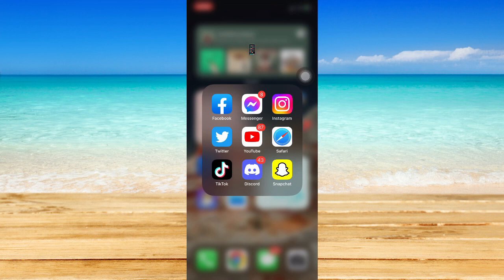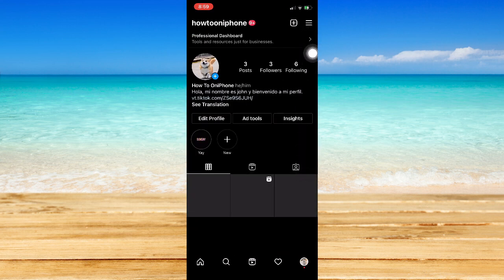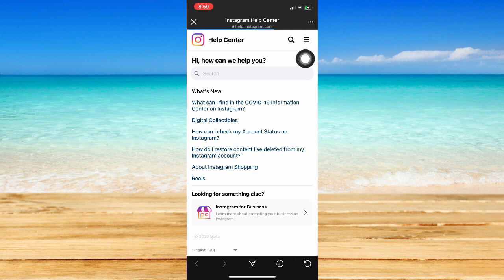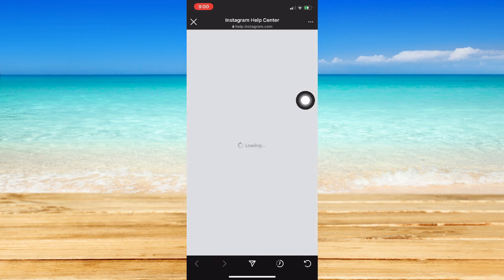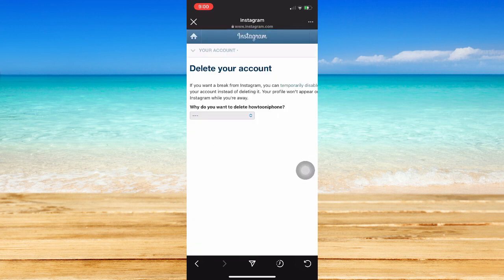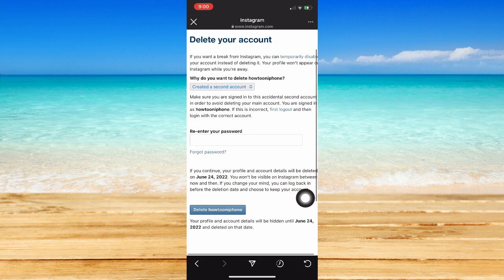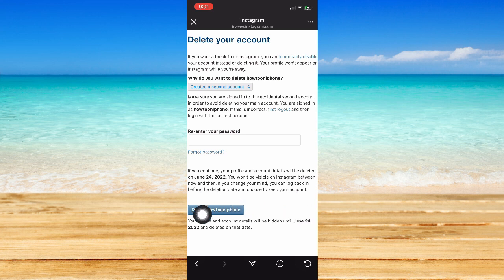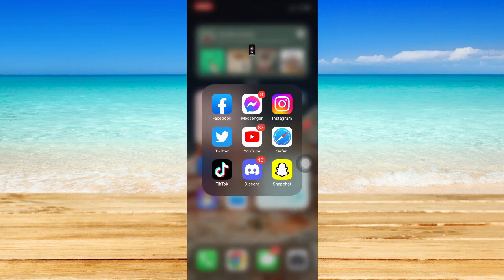How To Delete An Instagram Account On iPhone